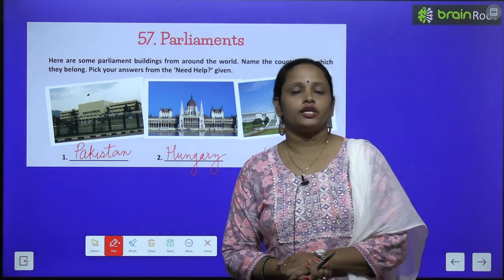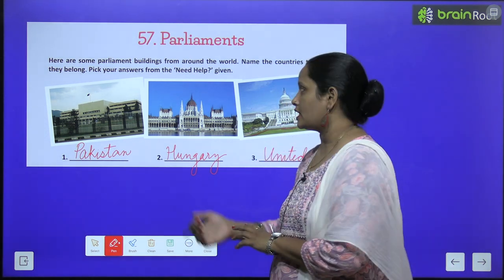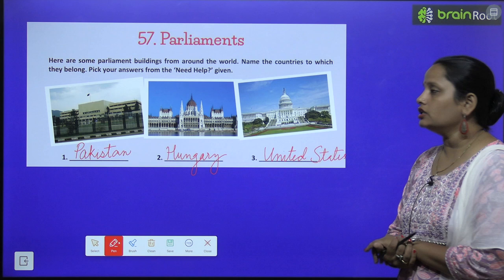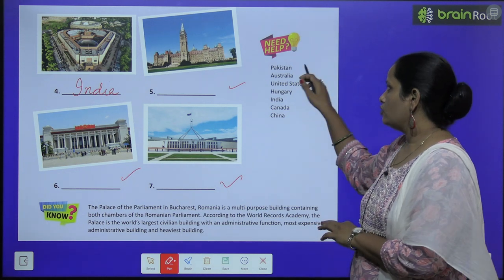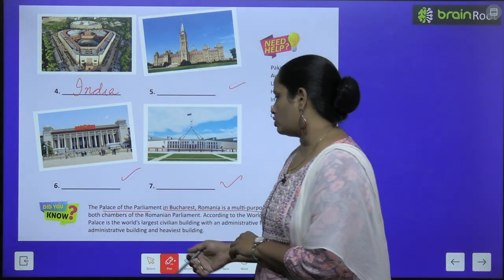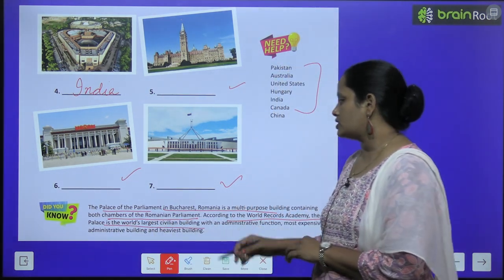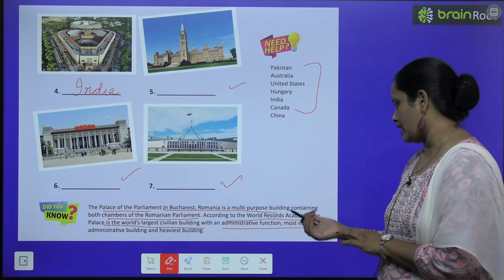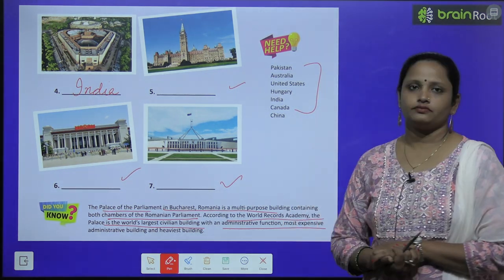BRAIN ROOT GK CLASS 7 CHAPTER 57 PARLIAMENTS